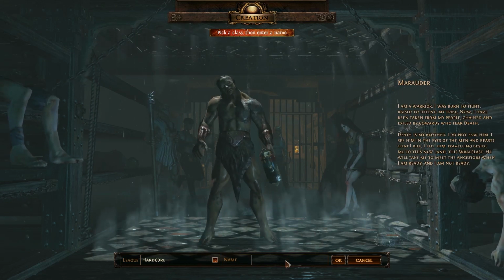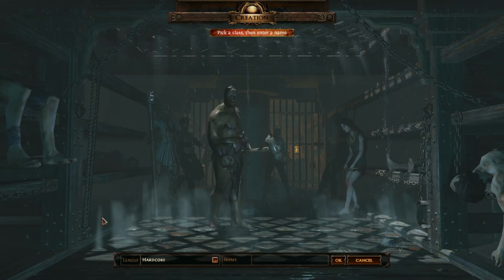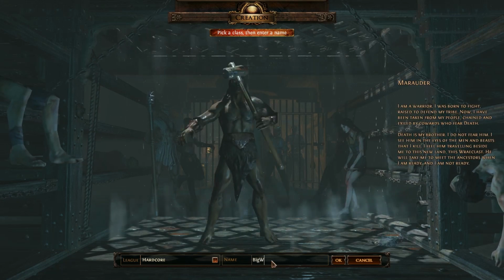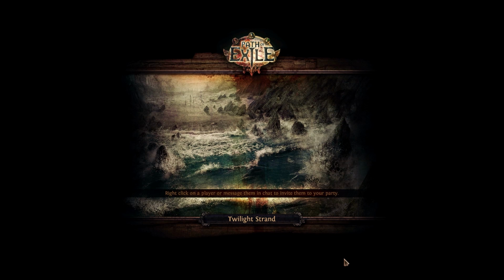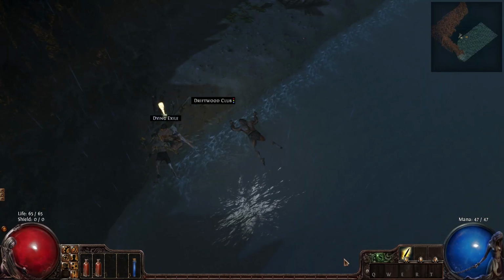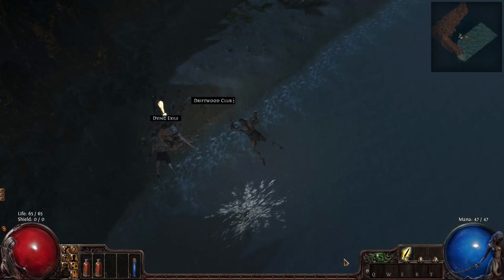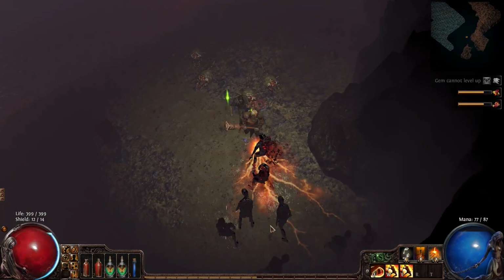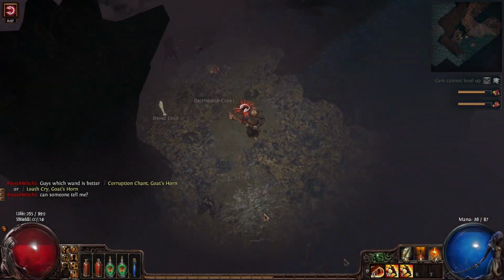Path of Exile: General 1H Race Plan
Today I set forth to do a practice run with a marauder and ended up sitting here for 15 minutes just talking about my general plan for a 1H. So Here we have a brief overview of what you want to do as you are progressing through a race (with a slight focus on a marauder/melee character). I cover generally where you want to go and what to do when you get there.